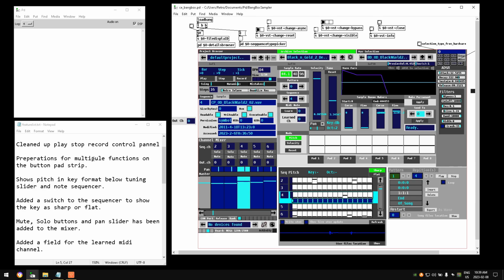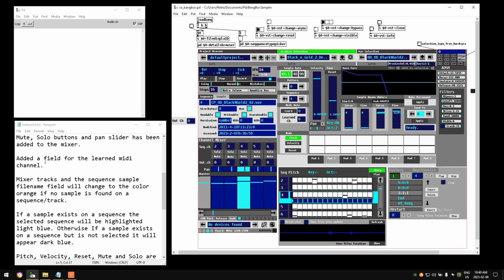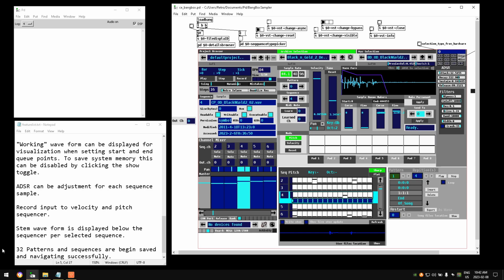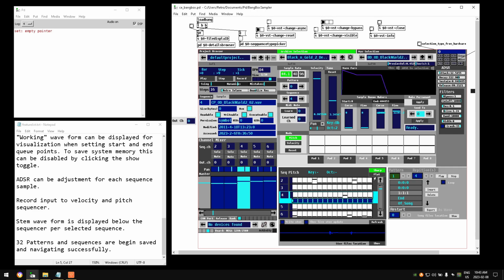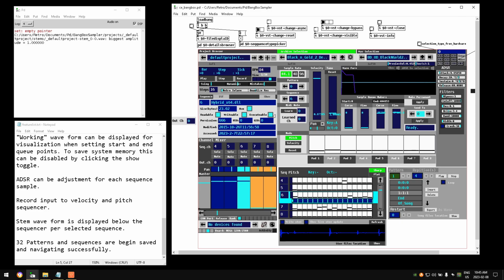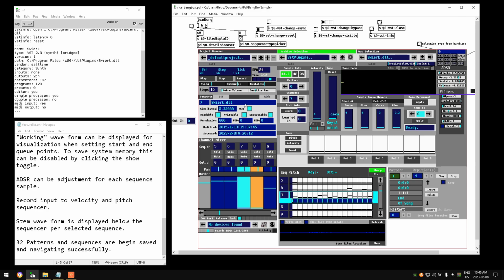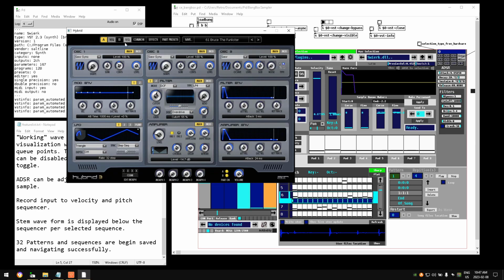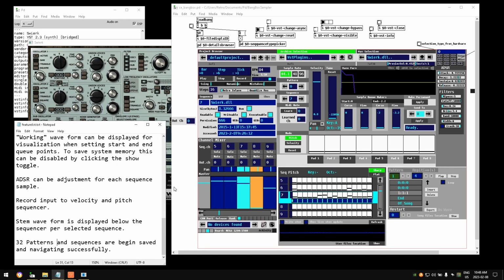BangBox - 2023-02-08 - Progress Update - VST Enabled